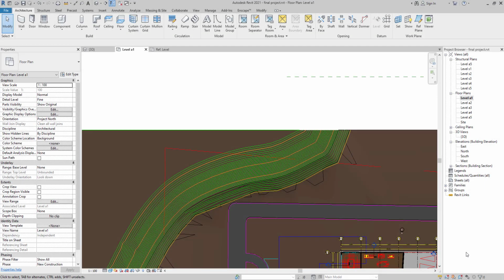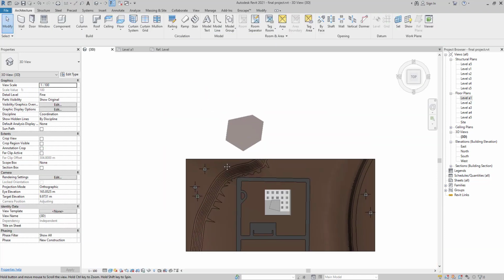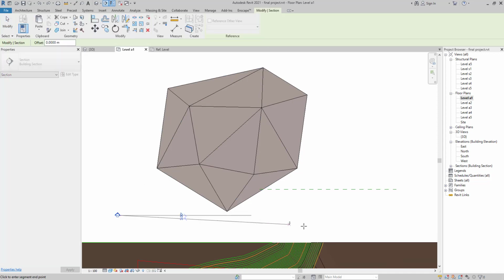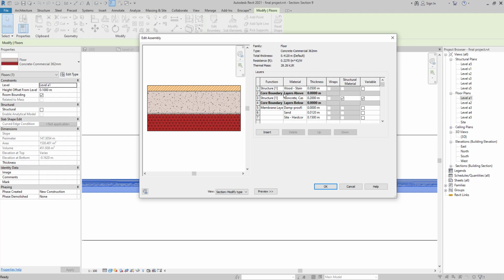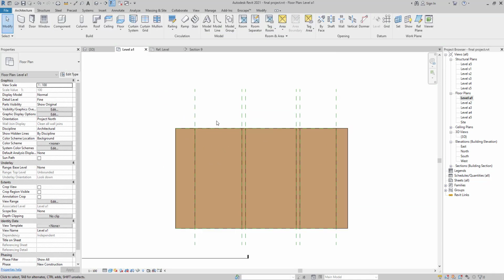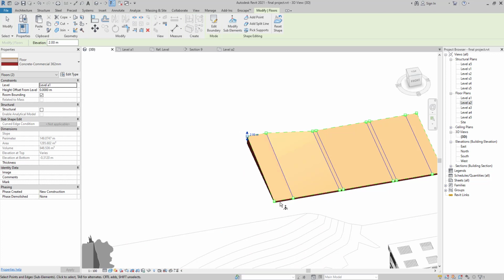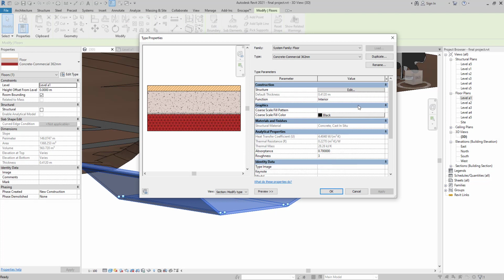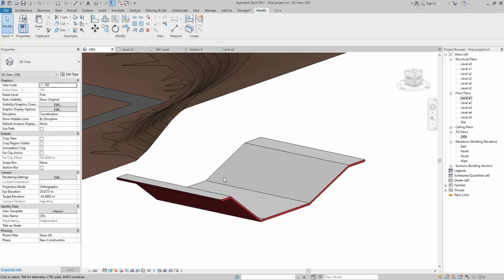36/80 Revit workshop from beginner to advanced level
1/ floor advance setting
2/ modify sub-element
3/ add point
4/ add split line
5/pick supports